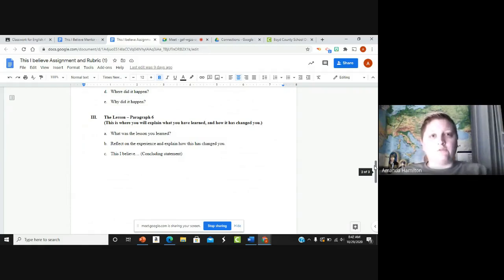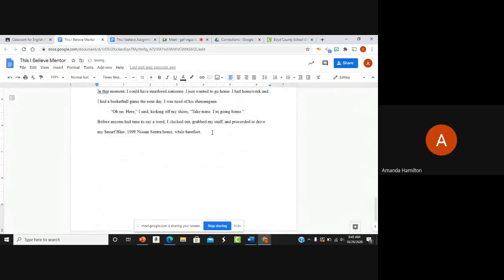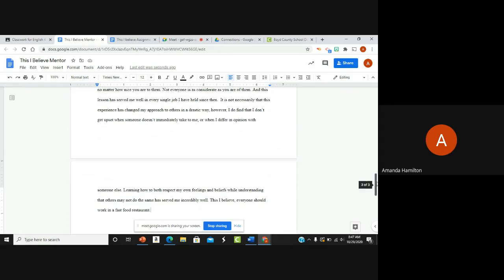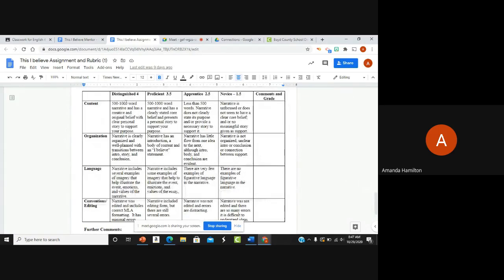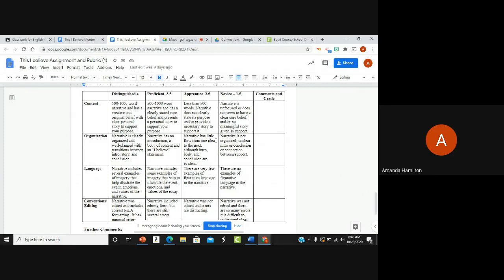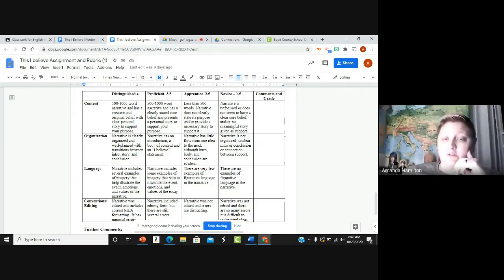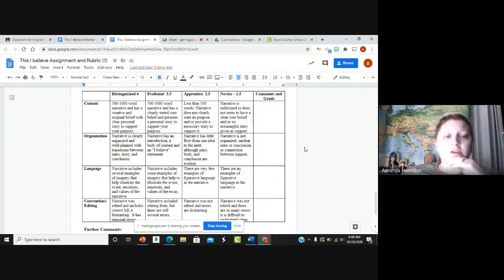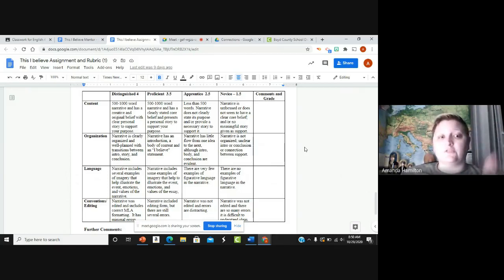English 4 Day 16 Lesson